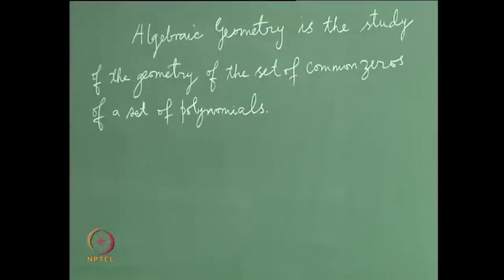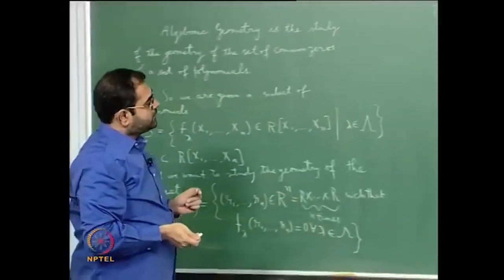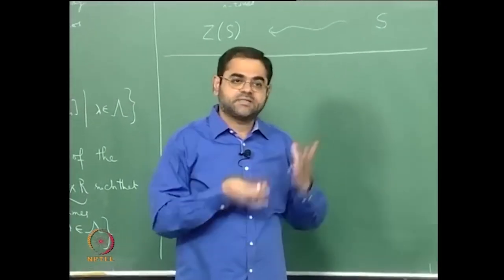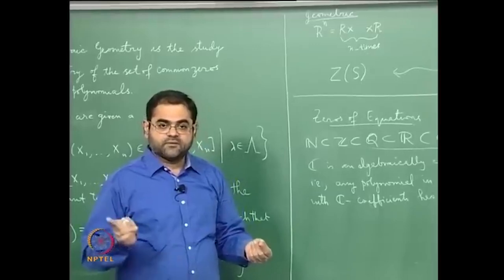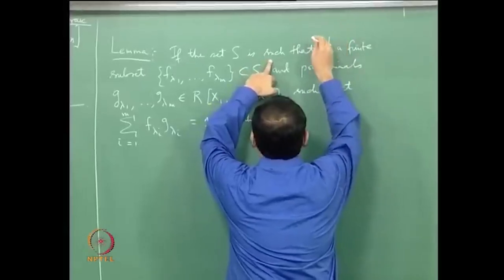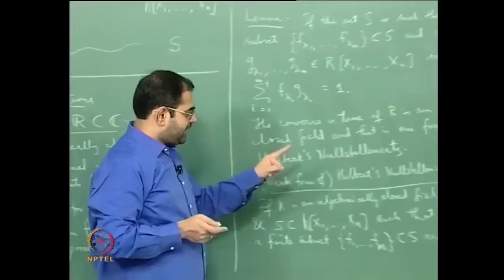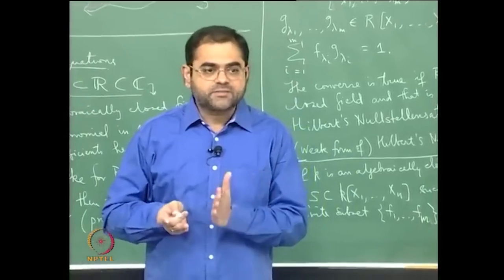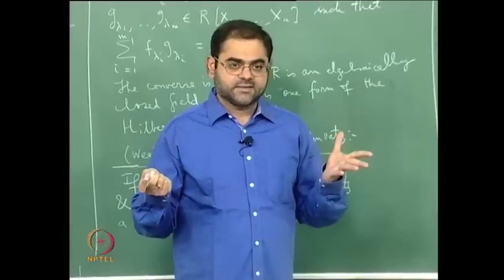What is Algebraic Geometry?